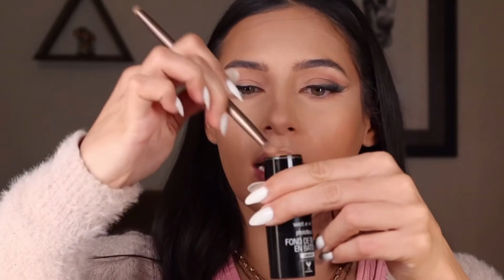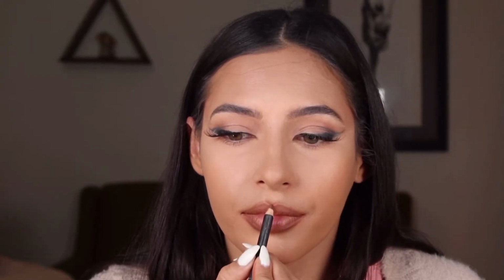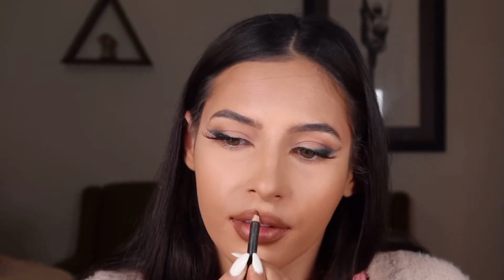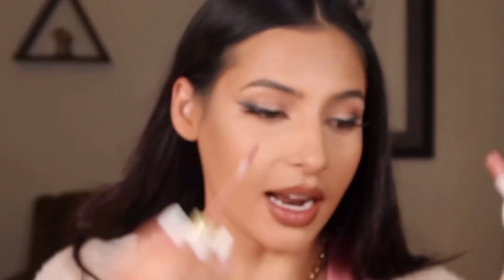How to Make Your Lips Look Bigger Without Filler | Christina Barras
Hey guys! In this video I will share some techniques that help make lips look fuller, juicier and bigger in a realistic way!

Products used:

Wet n Wild Photofocus Stick Foundation “almond”
Milani Lip Pencil “spice”
Mac lip liner “cork”
Charlotte Tilbury lipstick “pillow talk”
Milani liquid lipstick “lavish”
Chapstick